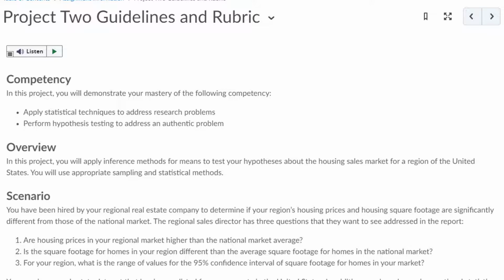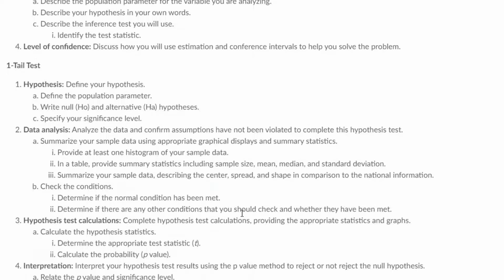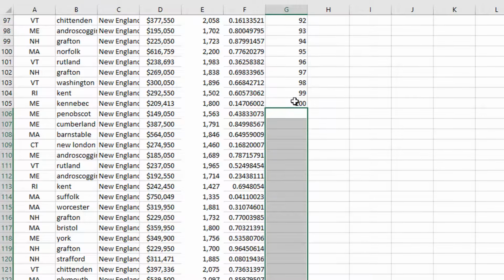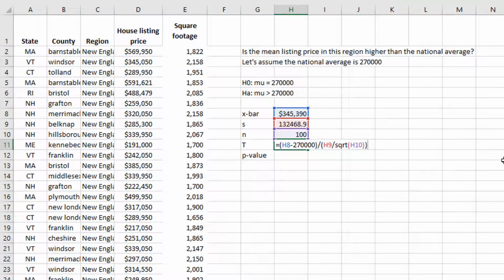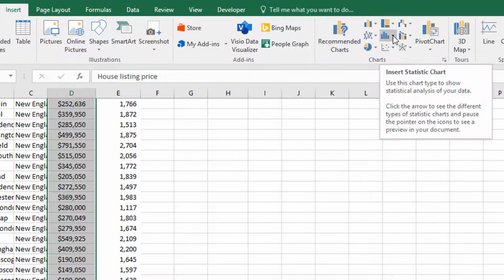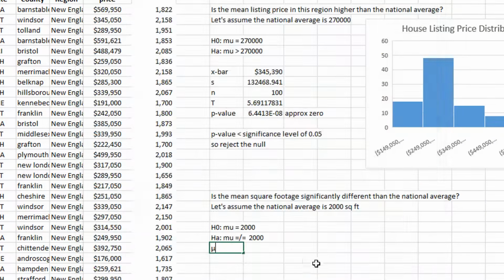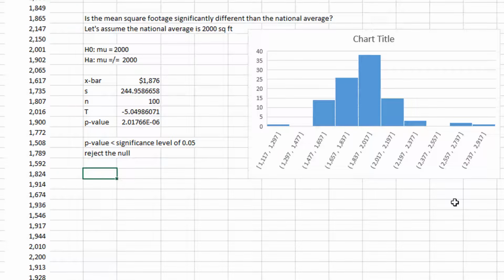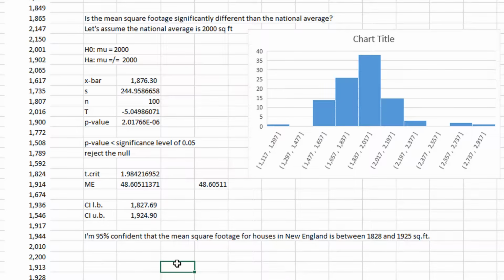MAT240 Module 7 Project Two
In this video we're going over Project Two.
We're doing a couple T tests and a confidence interval in Excel.